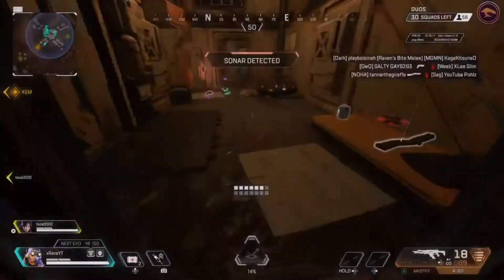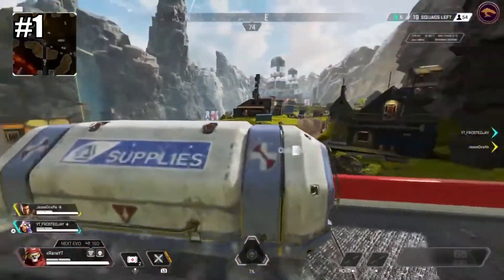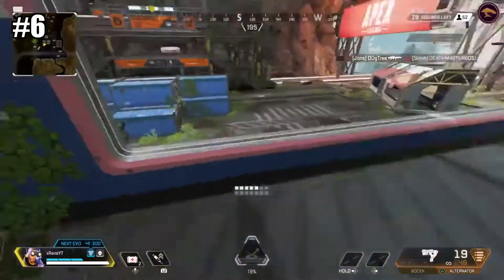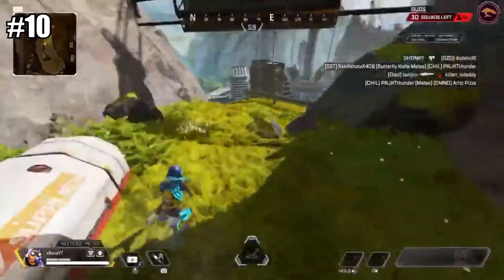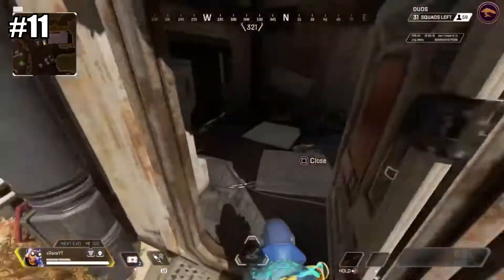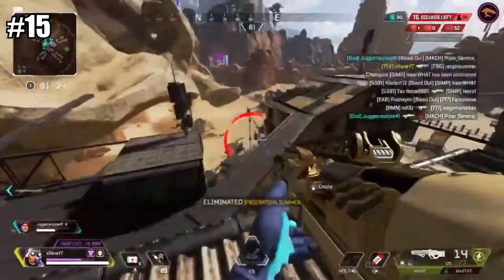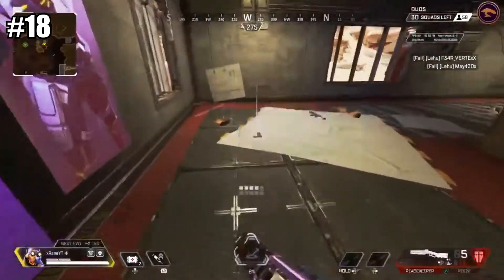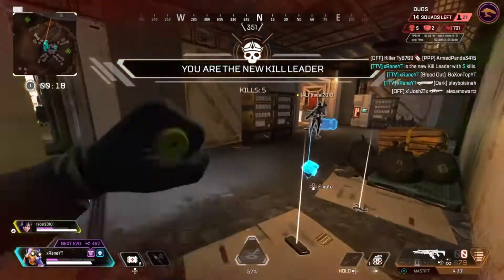19 THROWBACK TIPS For Original King's Canyon & World's Edge! (Apex Legends Tips & Tricks)